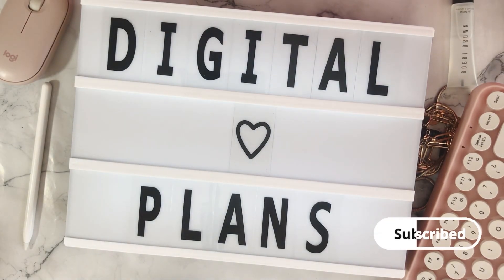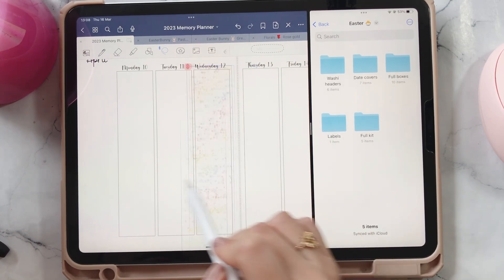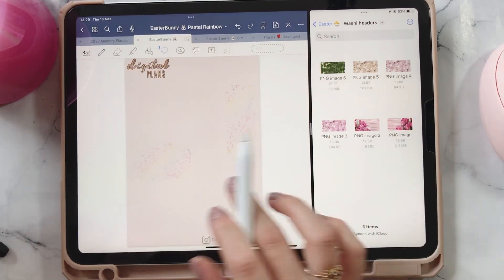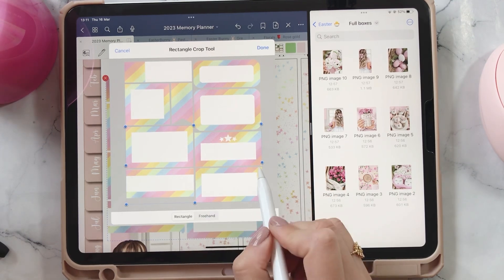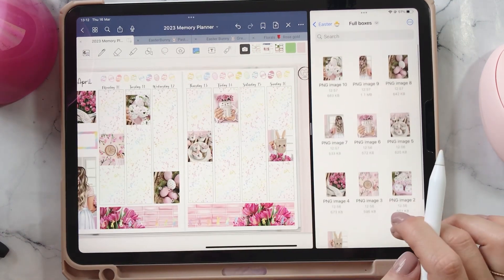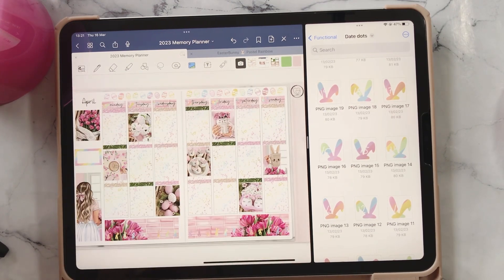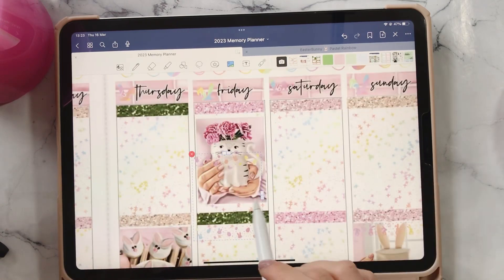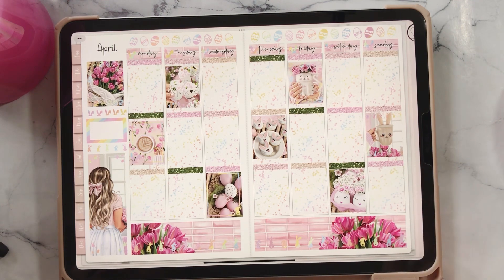🐣 Digital Memory Plan With Me 🐣 Pink Pastel Easter Spread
🌙 Etsy Shop

Stickers used:
✨ Weekly Kit by Tralala Stickers
🐰 Easter Bunny in Pastel Rainbow

Here on Digital Plans, I'm obsessed to help you get organized and feel happy and stress-free, but not only that, I want you to find planner peace and make the most of your valuable time and focus on what's really important in your life!

🌙Want to open your own Etsy shop?
Use this link before you start opening your shop and earn 40 free listing so you can start without investing a single penny

🎀 planning things I love:
Bluetooth Keyboard: Logi K380
Bluetooth Mouse: Logi pebble
Pink Apple Pencil cover
Clickable Apple Pencil cover
iPad stand
Coffee mug warmer

📸 Filming equipment:
Overhead phone tripod
Microphone: Blue snowball ice

🌙 music